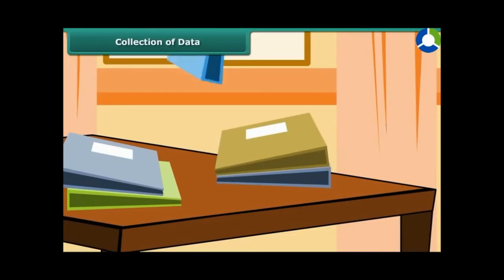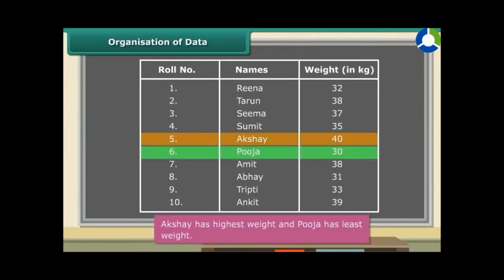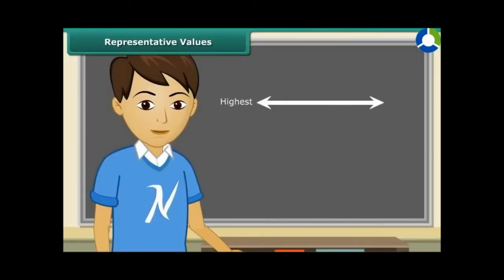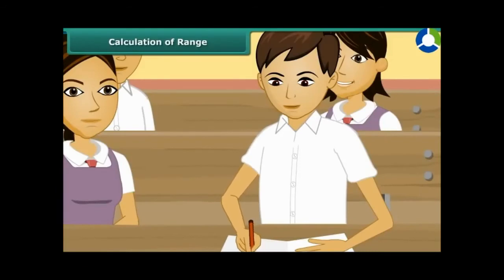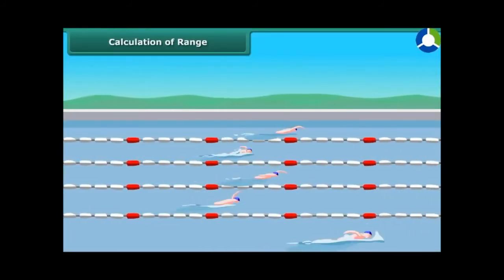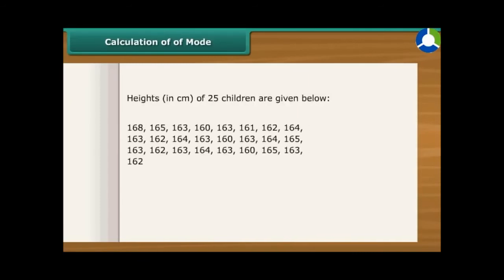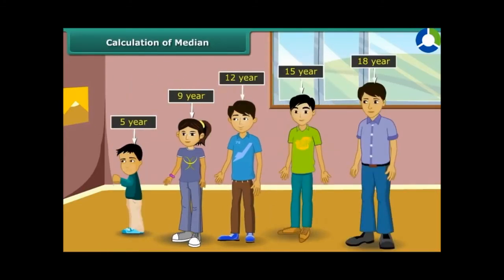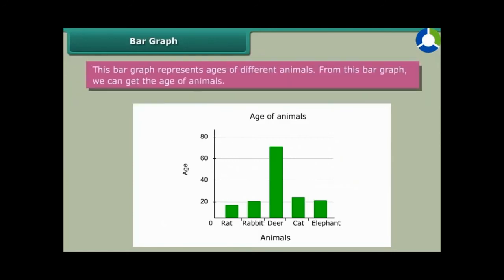Class 6 Math - Data and Statistics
Metals and non-metals for class 8